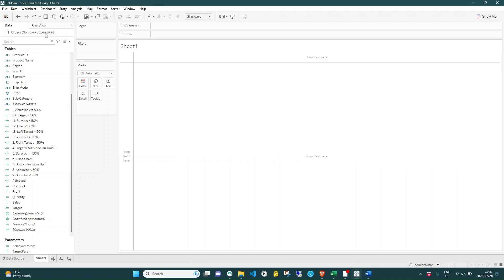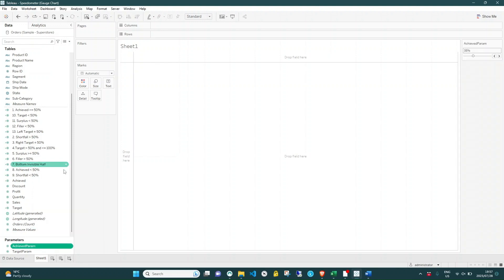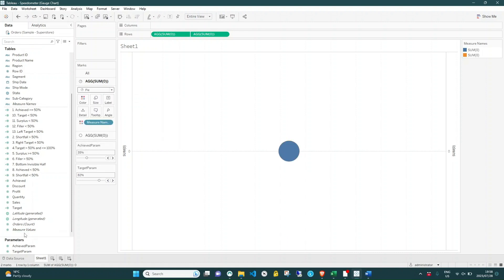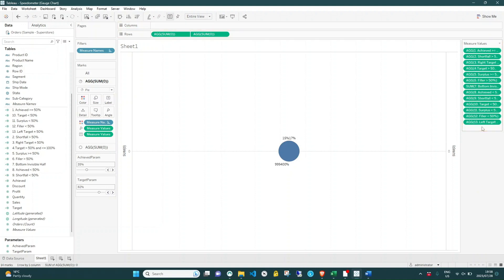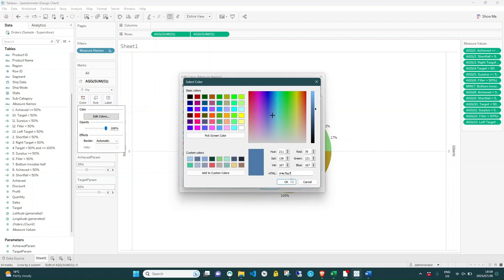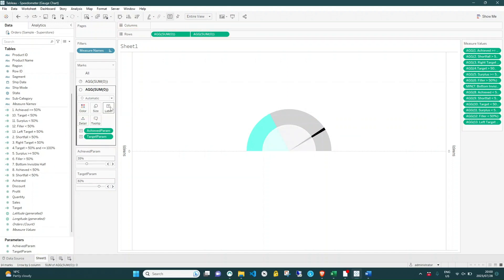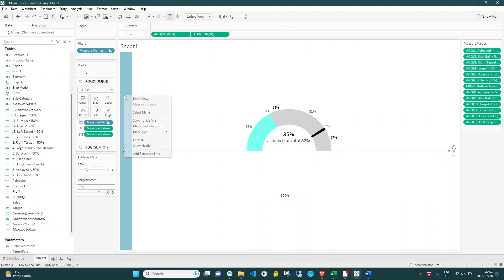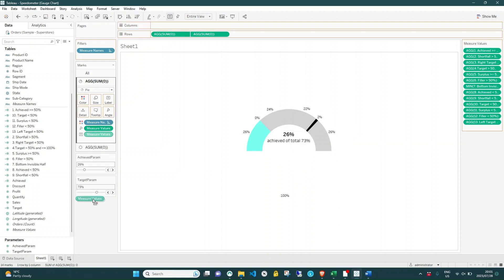Speedometer Gauge Chart Demo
A quick guide to mastering Speedometers & Gauge Charts in Tableau:
Step-by-Step Tutorial

By Leanne Gladwin | 4Africa Data Specialists